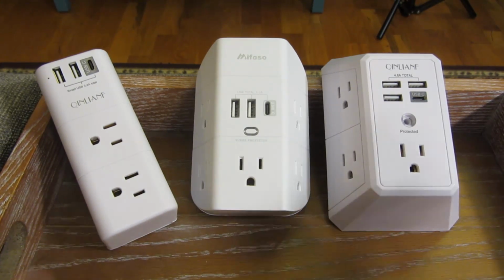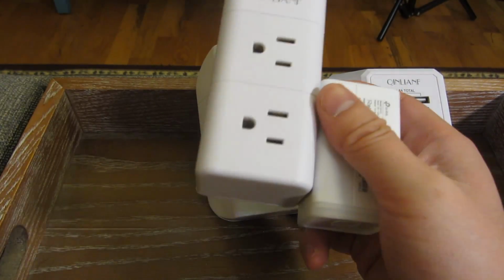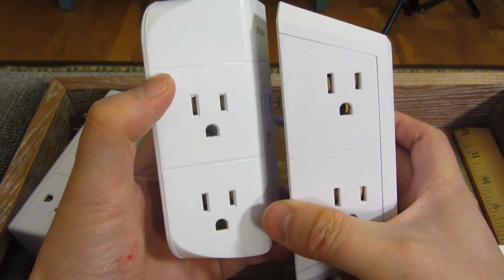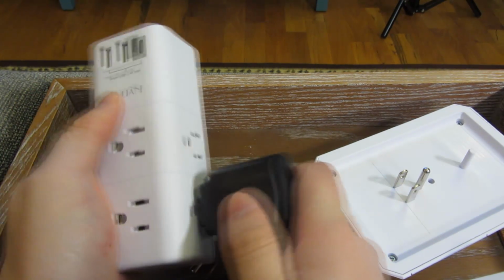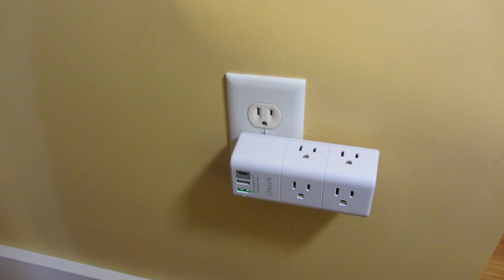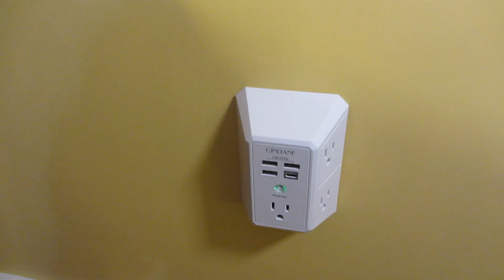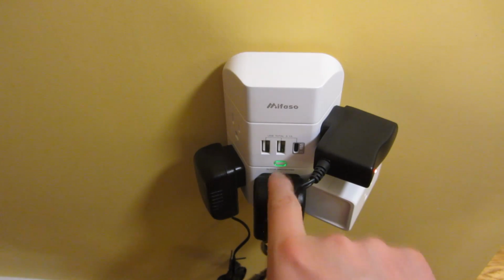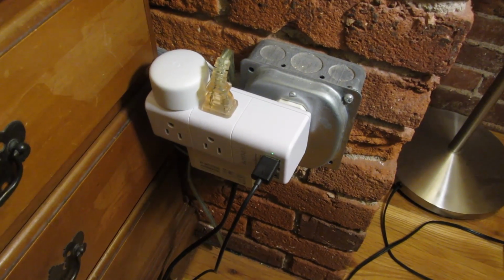USB-C Electrical Outlet Expanders | Multi-Plug Outlet Extender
Amazon 1st One
Amazon 2nd One
Amazon 3rd One

Chapters
00:00 - Side by Side Comparison
01:45 - 1st One
03:00 - 2nd One
04:00 - 3rd One
04:45 - Advantages Disadvantages
08:15 - Wall Plug Demo
10:10 - Disadvantage of Inset
14:00 - Another Situation